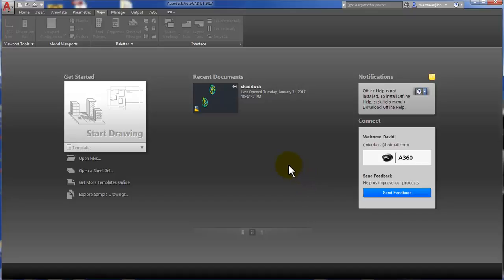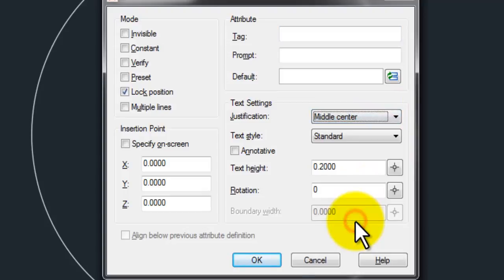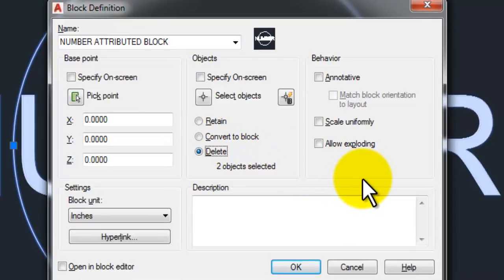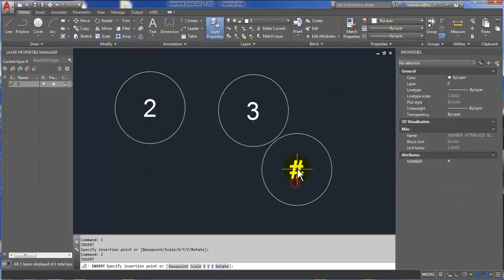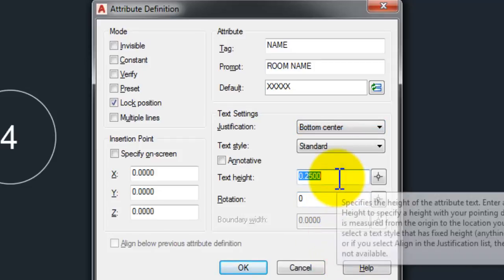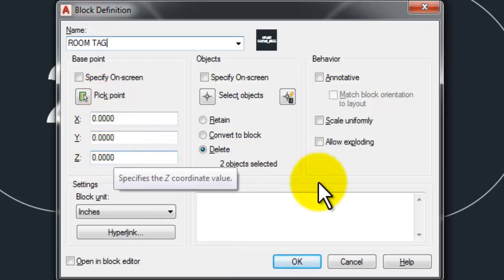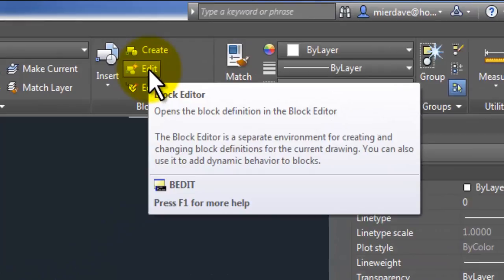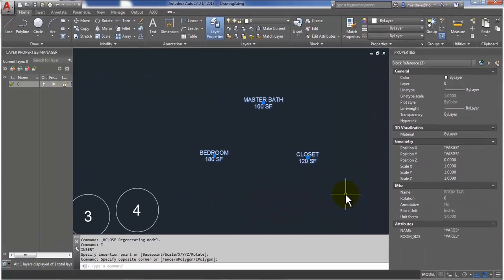1_ATTRIBUTES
CAD ANALYSIS I: FIRST DAY